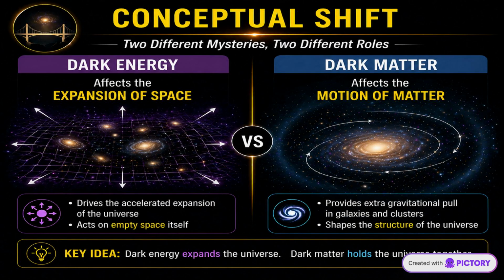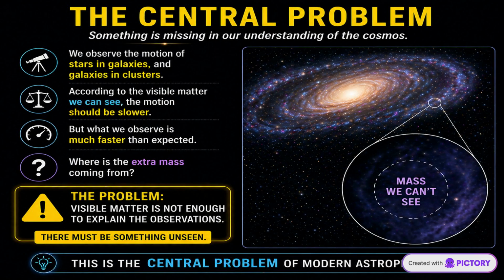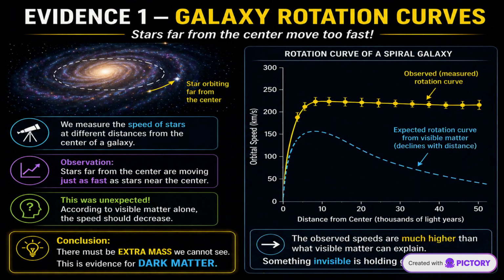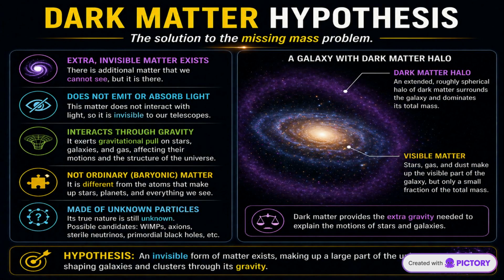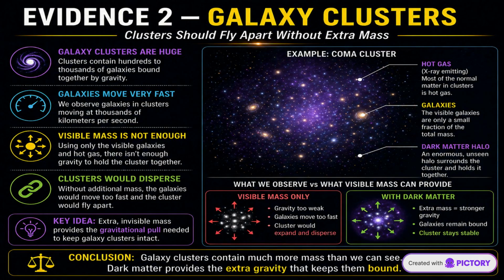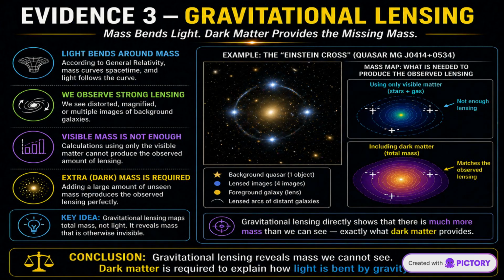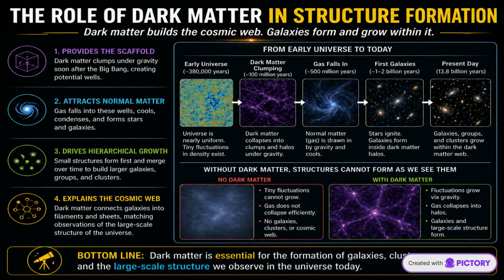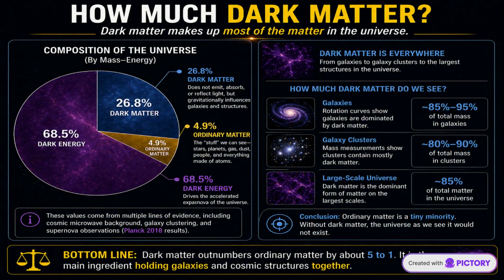Dark Matter Explained | The Missing Mass of the Universe | Space Science | L29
What is Dark Matter, and why do scientists believe it exists?

In this lecture, we explore one of the greatest mysteries in modern cosmology — Dark Matter, the invisible component that appears to dominate the gravitational structure of the universe.

Astronomers discovered that galaxies rotate too fast for visible matter alone to explain. Additional evidence from galaxy clusters and gravitational lensing strongly suggests the presence of unseen mass throughout the cosmos.

In this lecture, you will learn:
• Why galaxy rotation curves are important
• The “missing mass” problem in cosmology
• Evidence from galaxy clusters
• Gravitational lensing and unseen matter
• The role of dark matter in structure formation
• How much dark matter exists in the universe

This lecture is part of the Space Science / Cosmology series by Physical Sciences Consultorium (PSC) focused on conceptual clarity and scientific understanding.

📚 Topics Covered

Dark matter explained
Galaxy rotation curves
Missing mass problem
Gravitational lensing
Galaxy clusters
Structure formation
Modern cosmology
Astrophysics concepts

• B.Sc / B.Tech students
• Physics and astronomy learners
• CSIR NET / GATE aspirants
• Anyone interested in cosmology and the universe

🧠 Key Insight

Dark matter does not emit light, but its gravitational effects shape galaxies, clusters, and the large-scale structure of the universe.